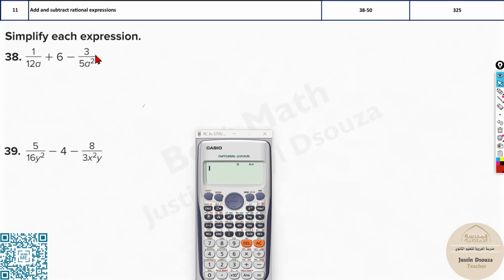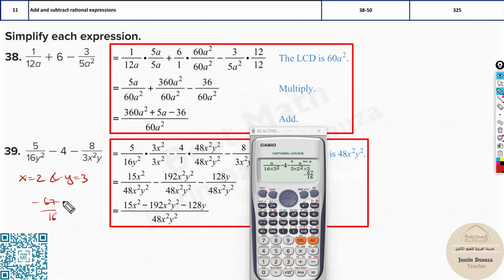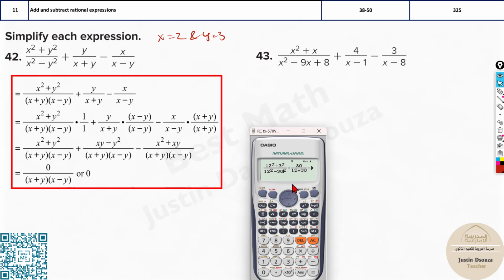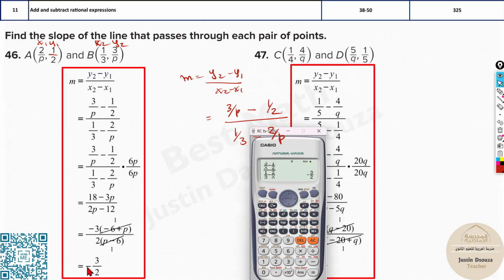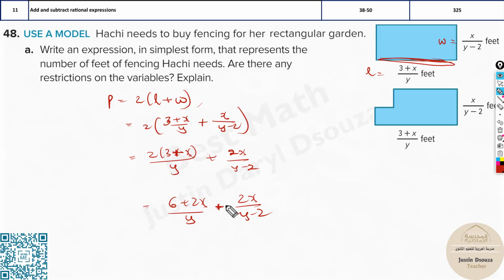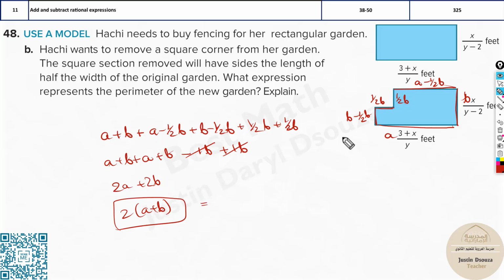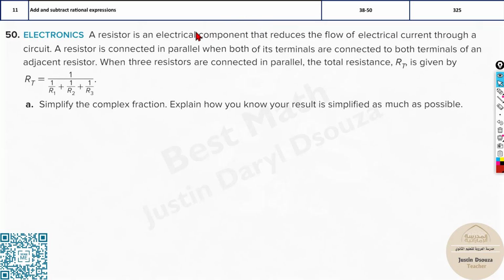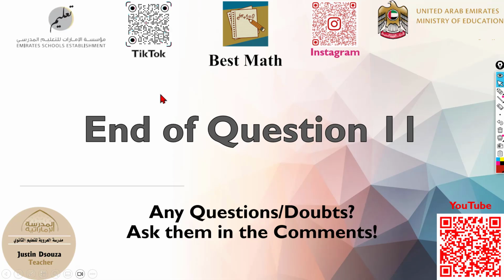Adding and subtracting rational expressions | Shortcut method | Q11 P2 | 11A | EoT1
G11A Question 11 Add and subtract rational expressions.